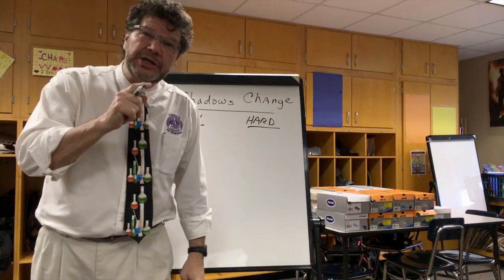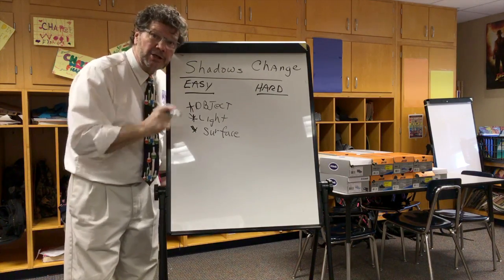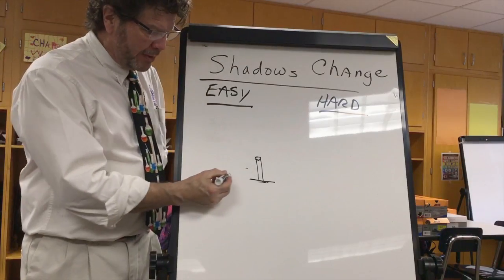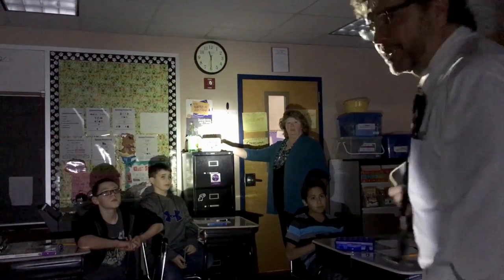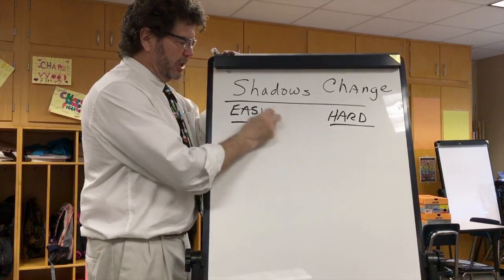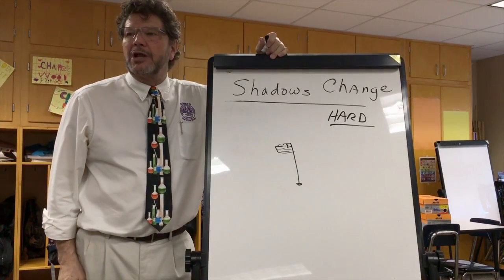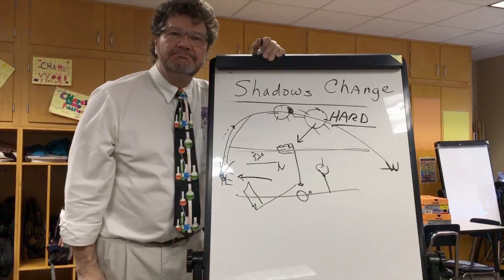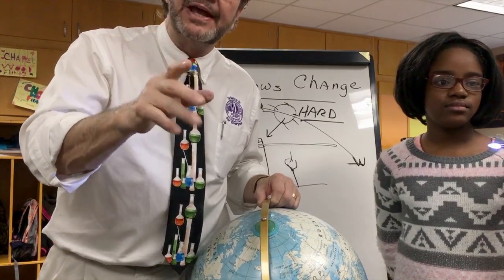Rick Crosslin Science Shadows Change Grade 5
Shadows change is different ways.  Join Ms. Taylor's fifth grade class at Chapelwood Elementary as we explore how shadows change.  Students make and change shadows and investigate how the sun makes shadows.